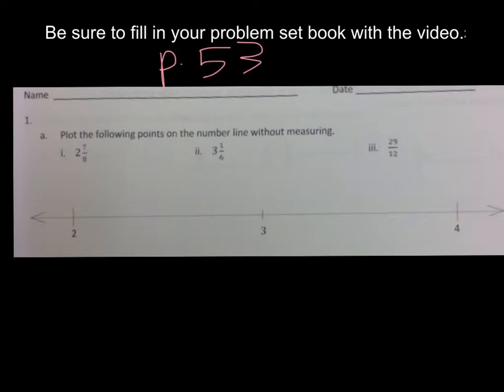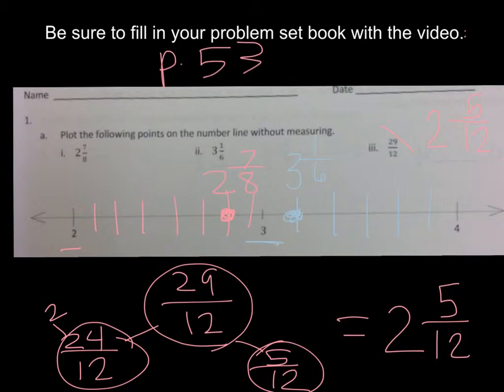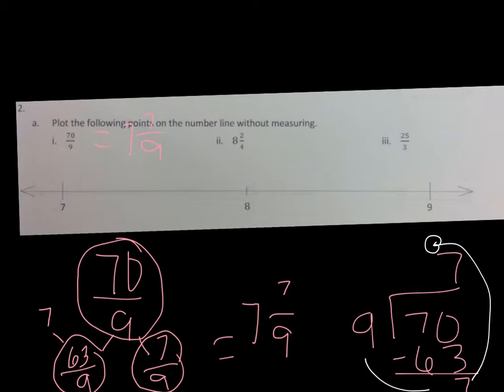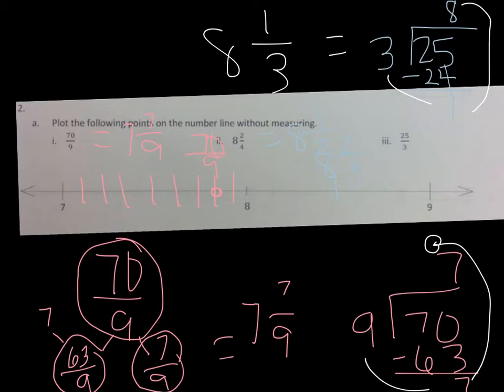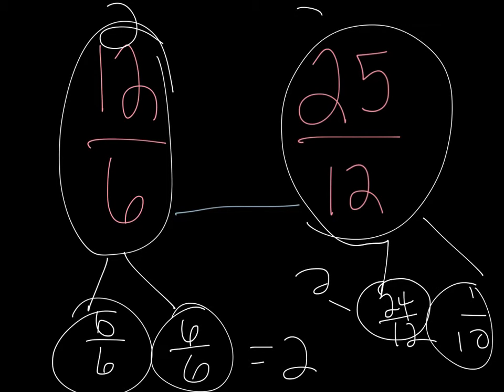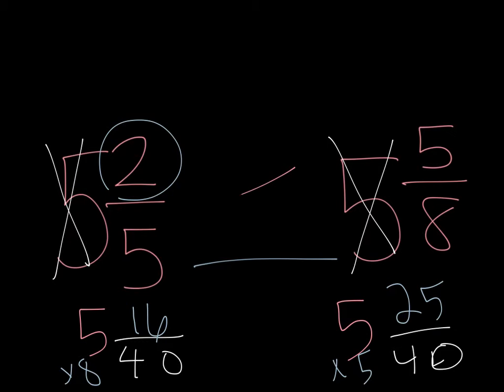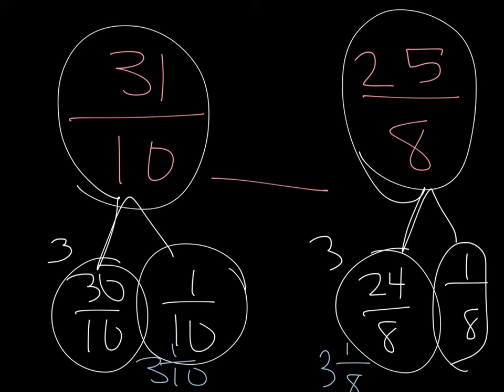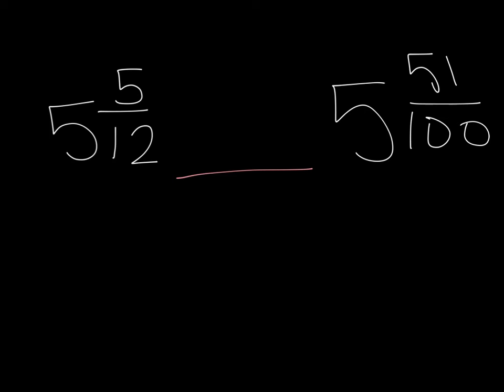Ms. Bennett Math Lesson 26